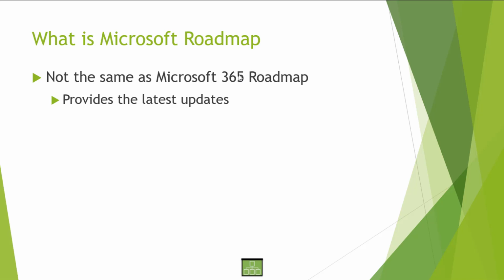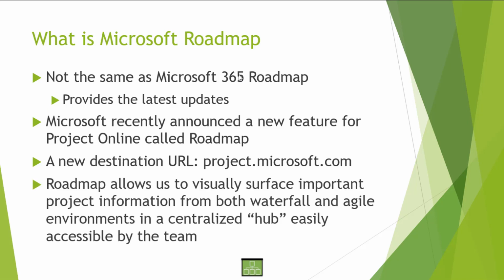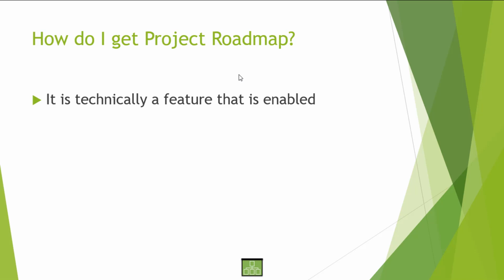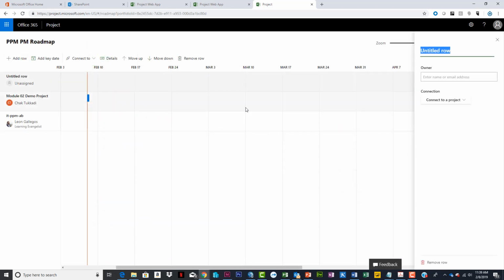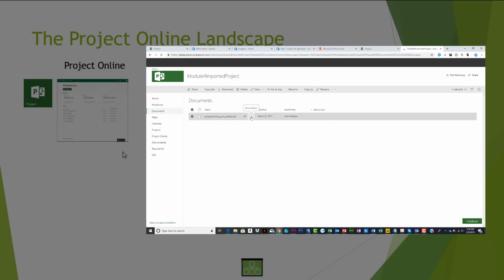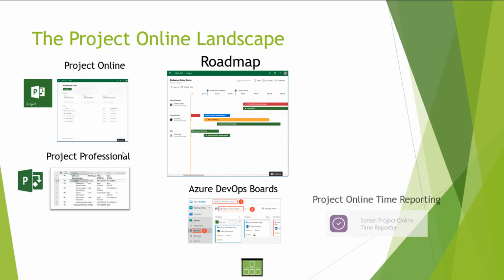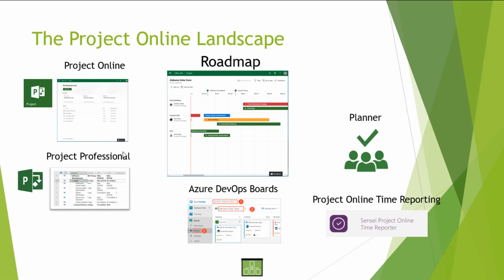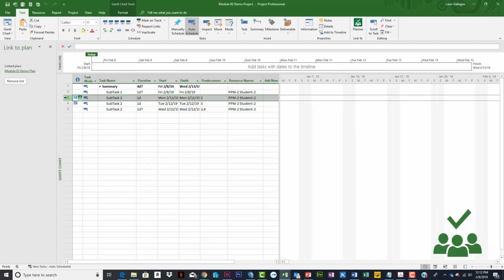Microsoft Project Online Roadmap Overview-Part 1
This is a high level introduction to Microsoft Project Online Roadmap and the entire Project Online landscape of tools and services.